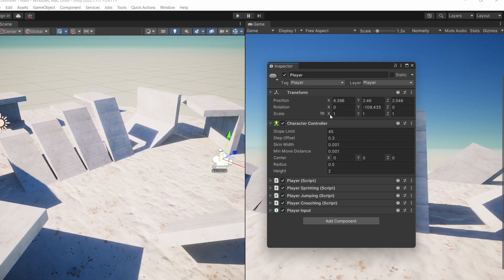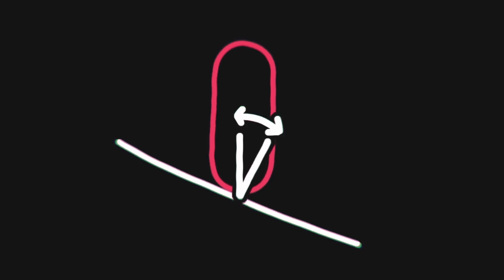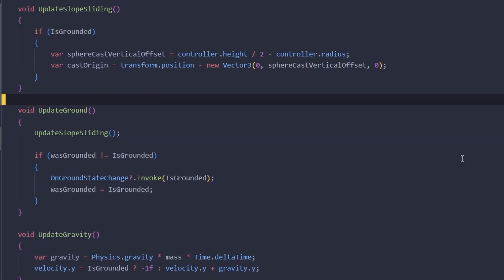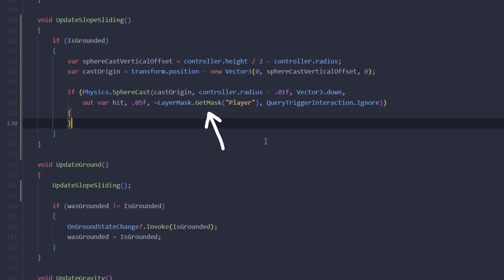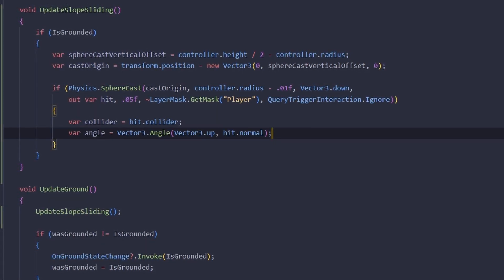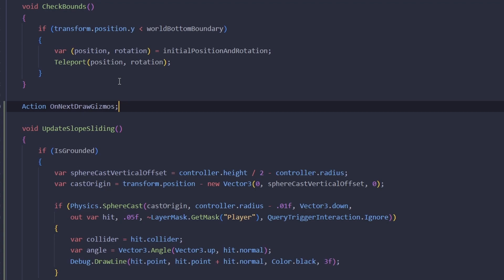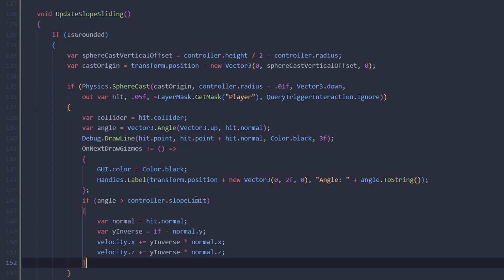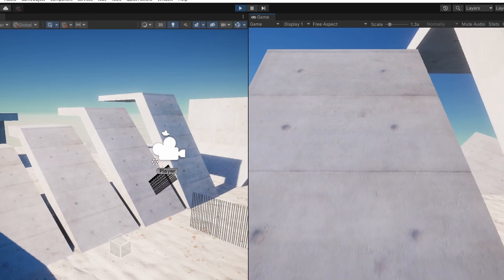Slope Sliding - Unity Tutorial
In this Unity tutorial we are adding slope sliding to our first person controller